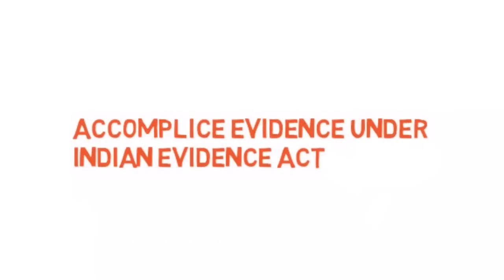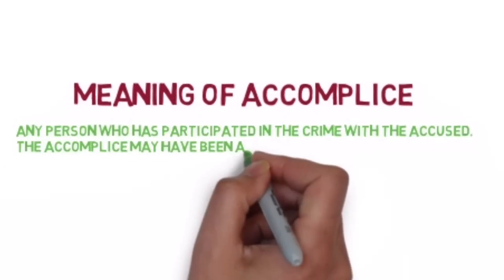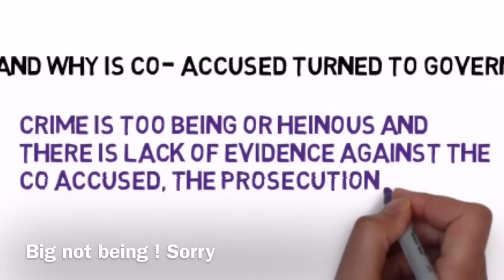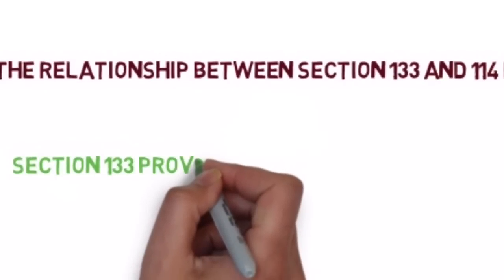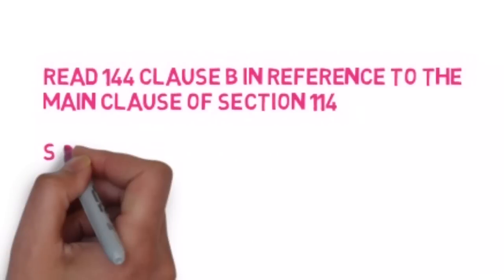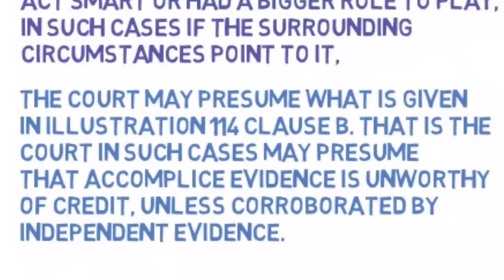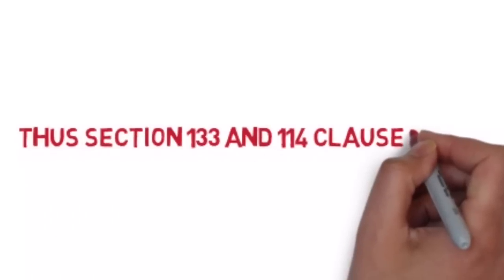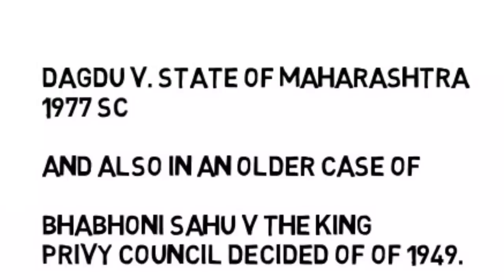Accomplice Evidence Under Indian Evidence Act (section 133 and 114(b)